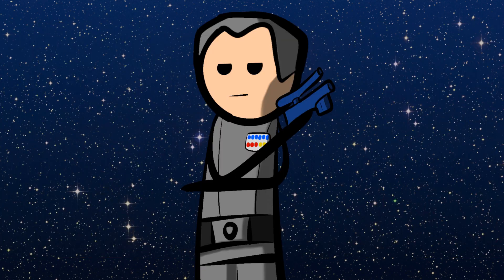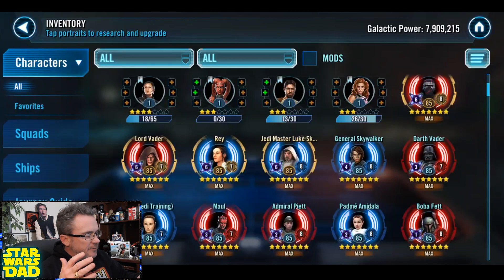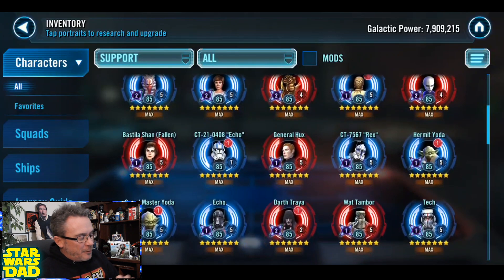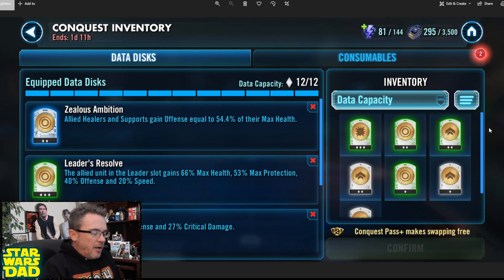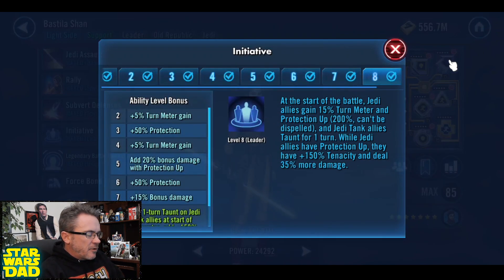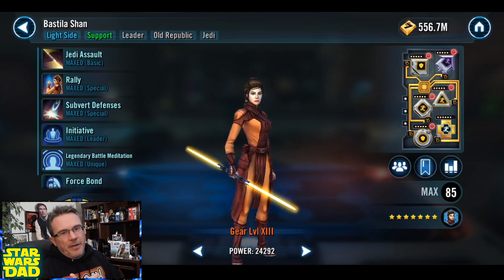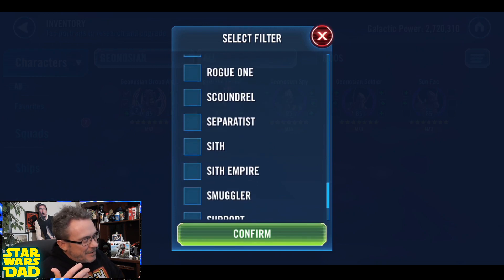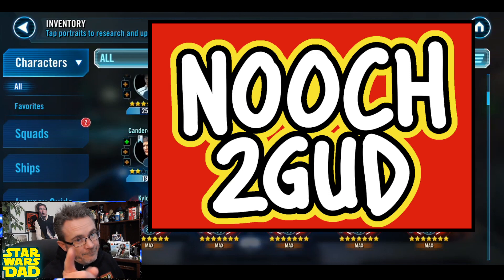SWGOH Conquest - SUPPORTS Rule the Day! Easy, Normal, and Hard Conquest in Galaxy of Heroes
Let's talk about what's possible with Support Characters in Star Wars Galaxy of Heroes Conquest!